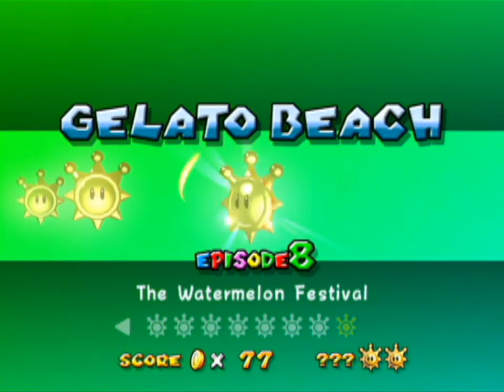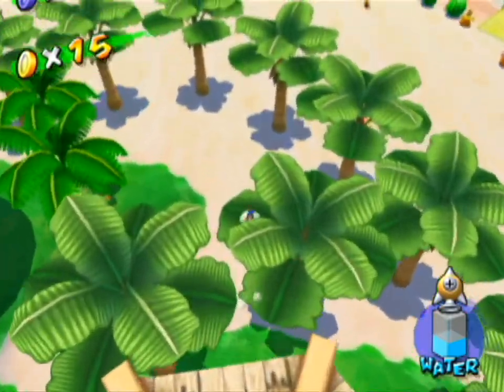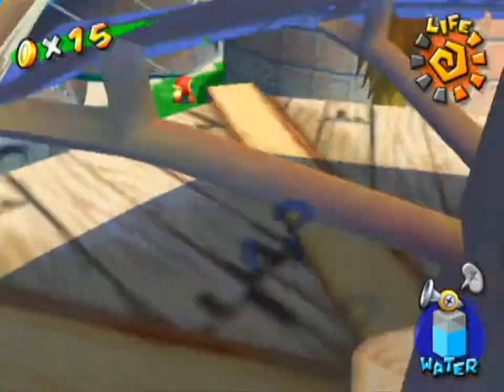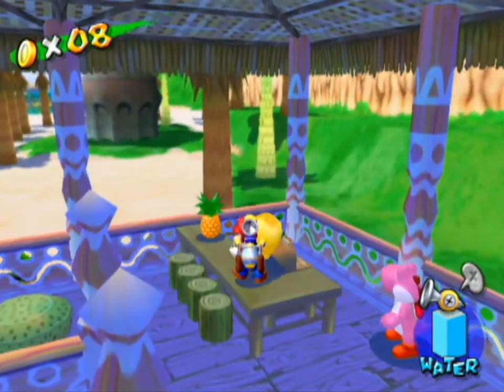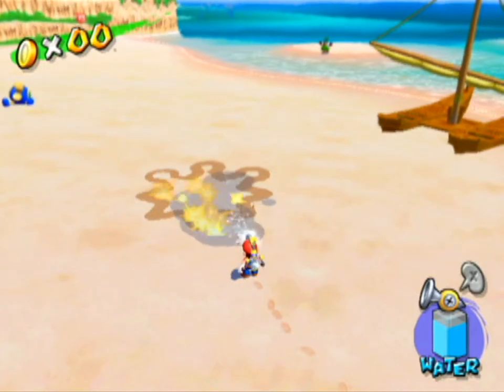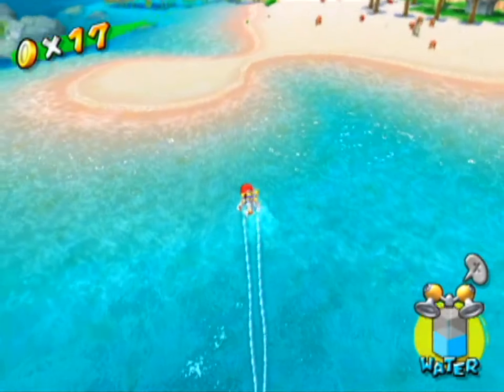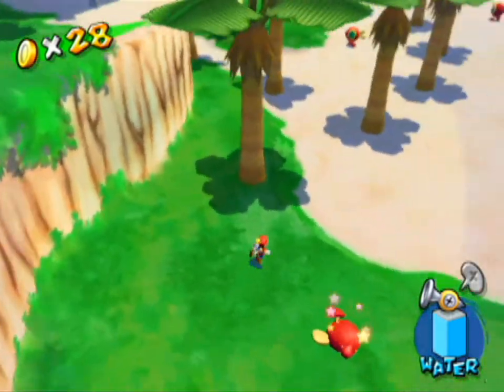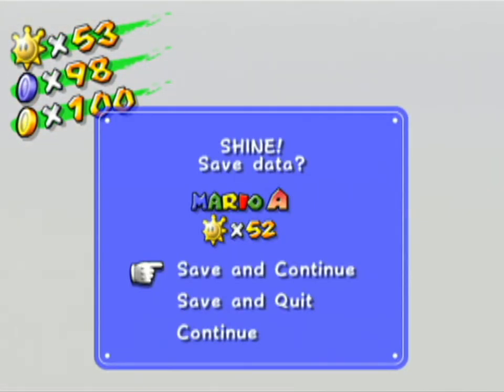Super Mario Sunshine (Blind) - Let's play Part 24: Will it blend?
I still don't get why there's a blender on the roof ¯\(°_o)/¯

Let's play Super Mario Sunshine blind! This is the PAL version of the game.

Game description -
Super Mario Sunshine is a platform video game developed by Nintendo Entertainment Analysis and Development and published by Nintendo for the GameCube. It is the second 3D Mario platformer, following Super Mario 64 in 1996. Super Mario Sunshine shares many similar gameplay elements with its predecessor, Super Mario 64, whilst introducing various new gameplay features. Players control Mario as he tries to obtain 120 Shine Sprites in order to bring light back to Isle Defino and prove his innocence after an imposter steals the Shine Sprites and covers the island in toxic slime.